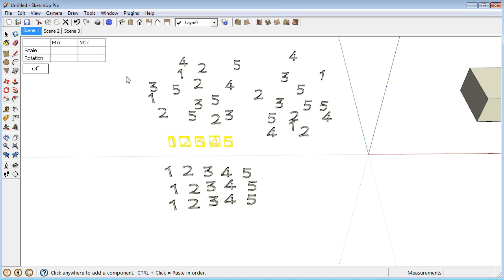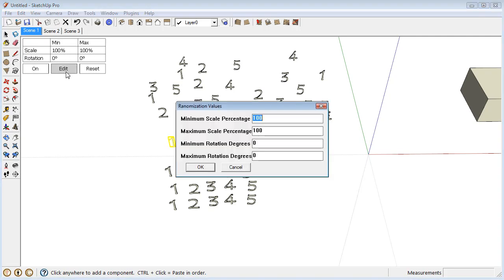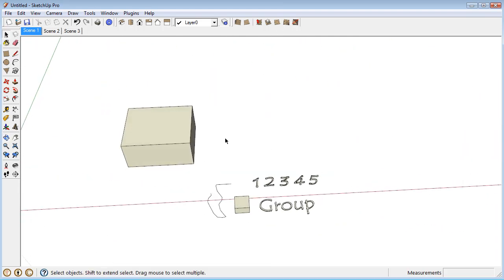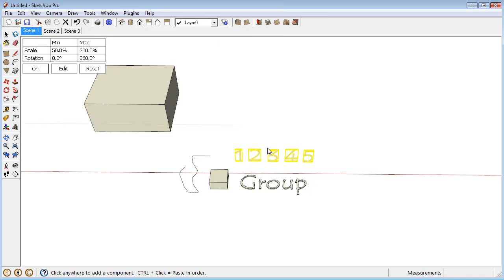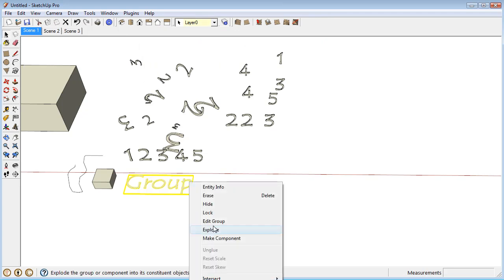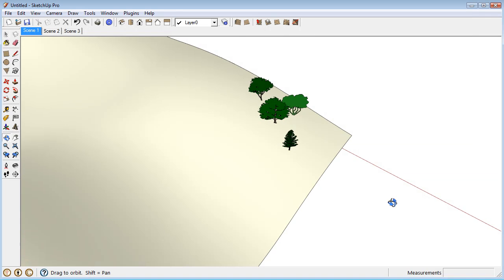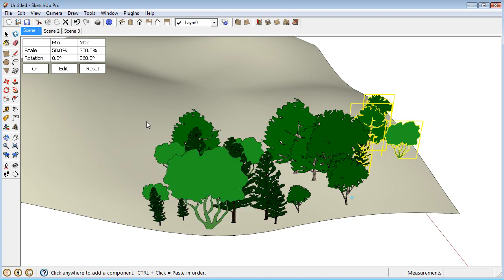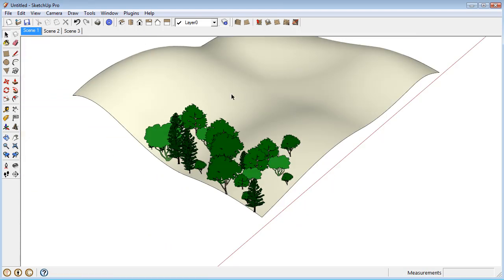SketchUp Plugin Repeat Copy 1.5 - Now with Random scale and rotation!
for $8.00 (US).